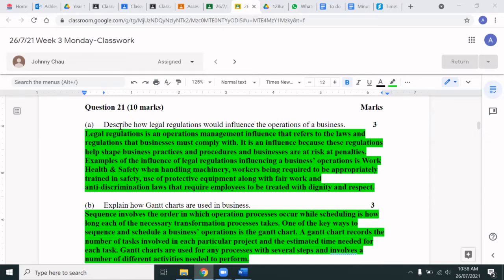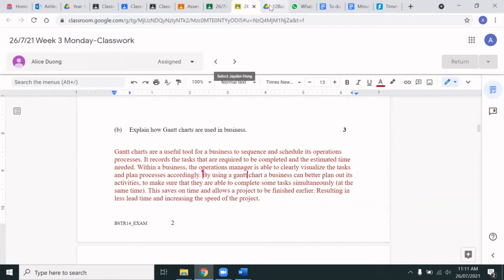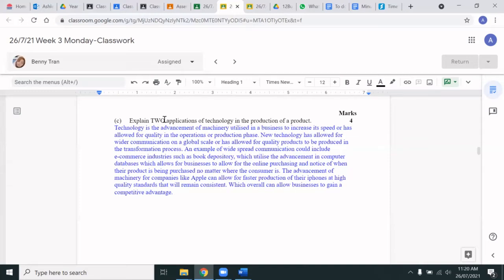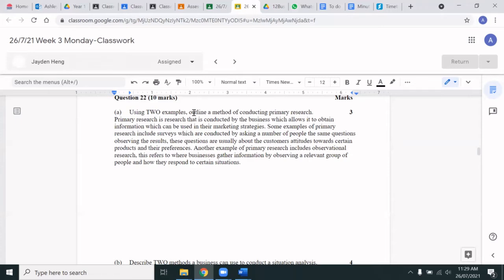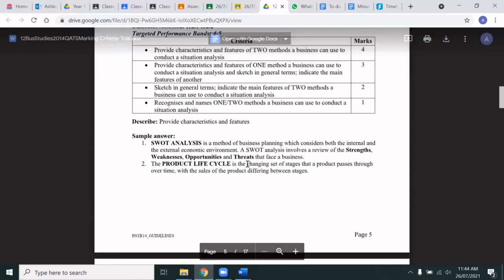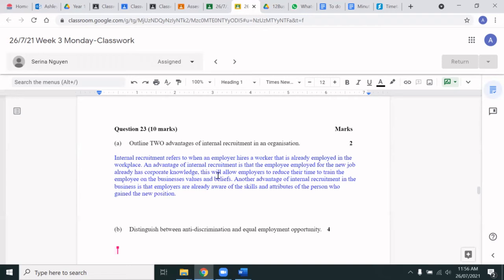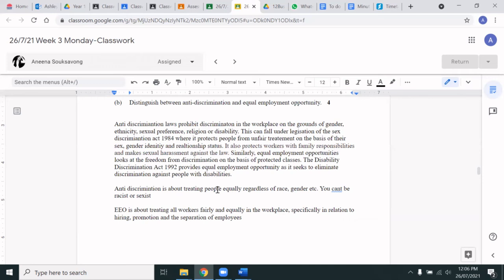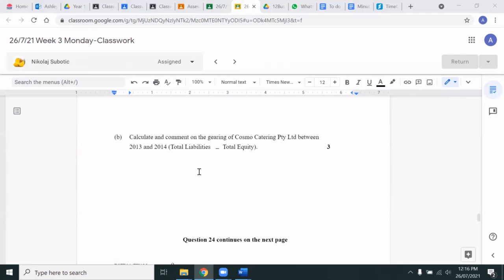HSC Short Answer Business Studies Analysis